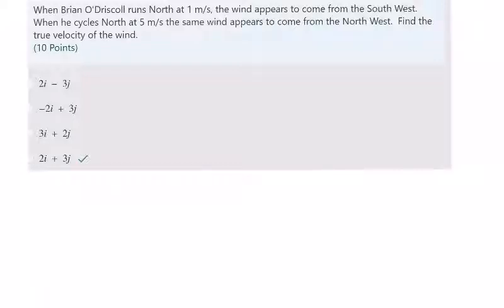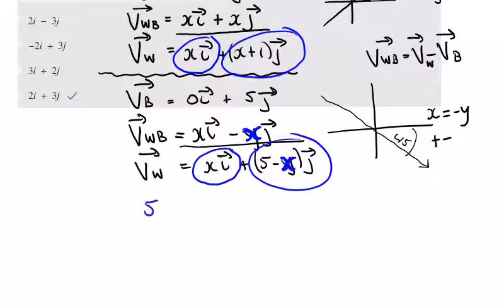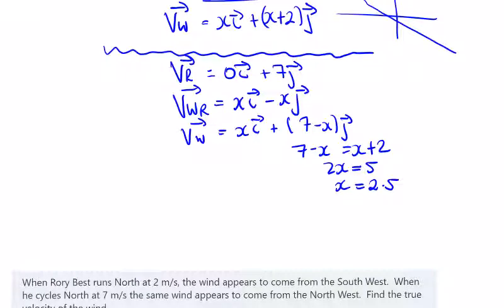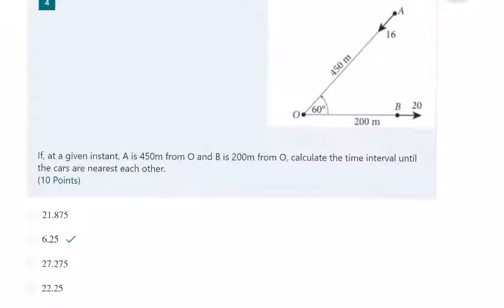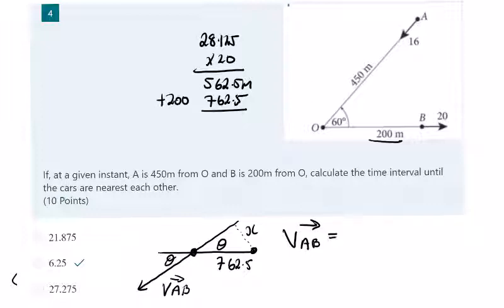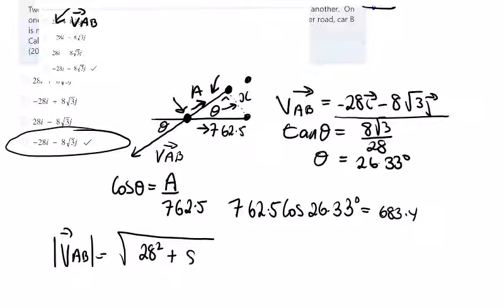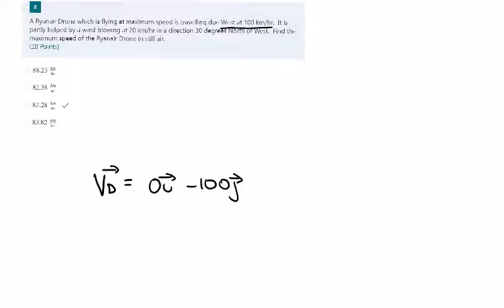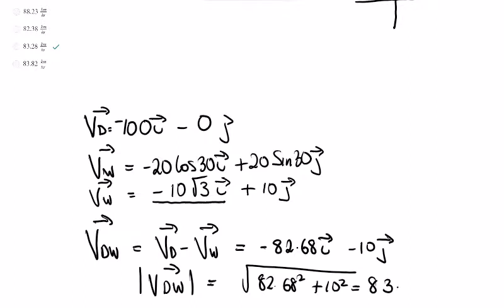Relative Velocity Test#3 Solution